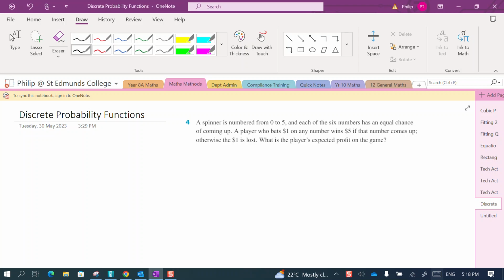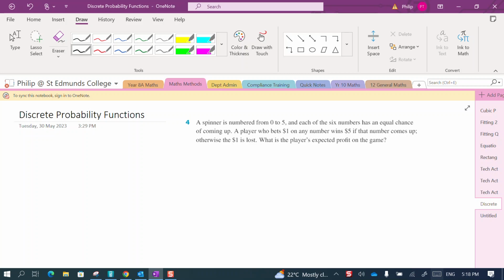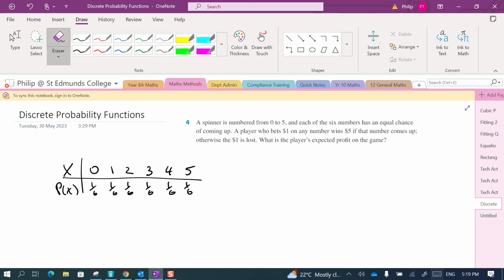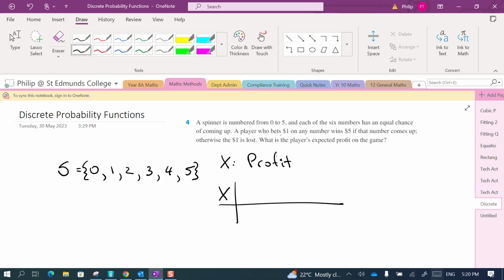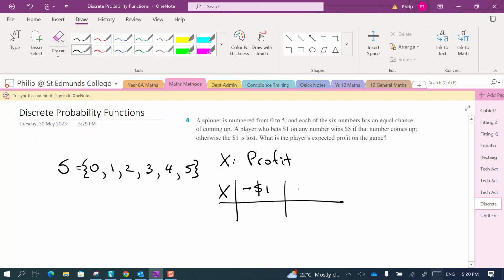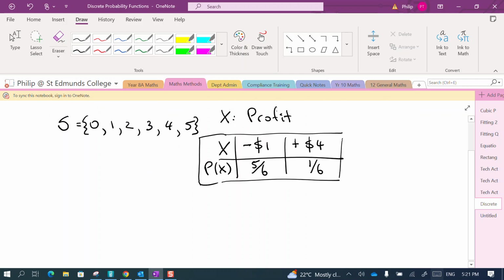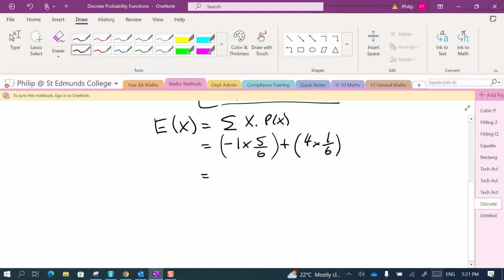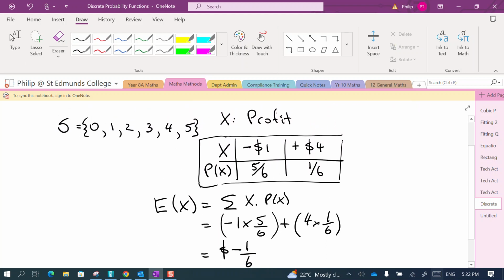Discrete Probability Example 1